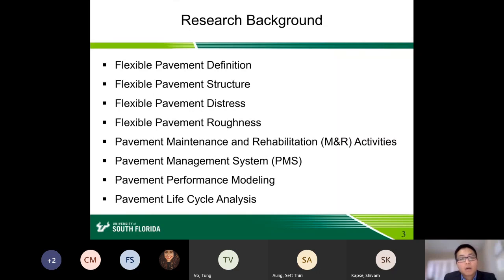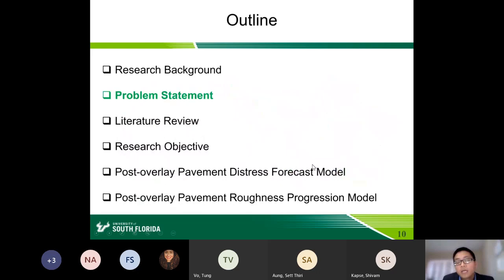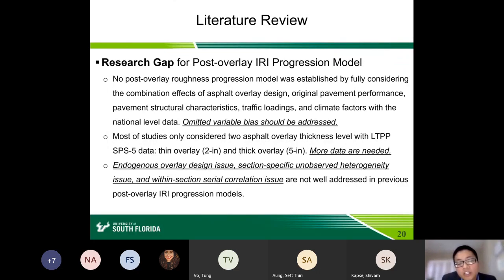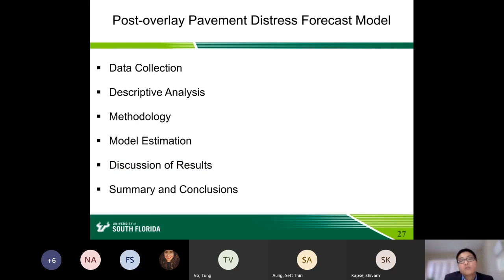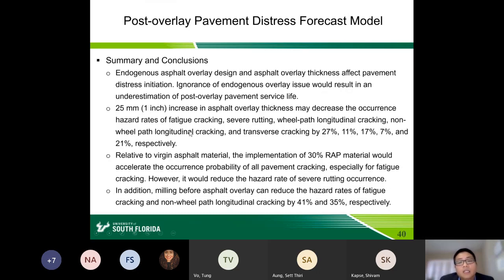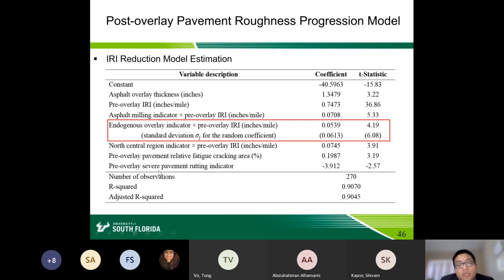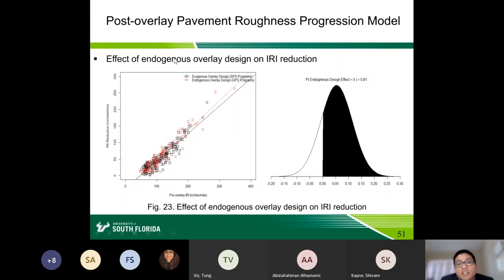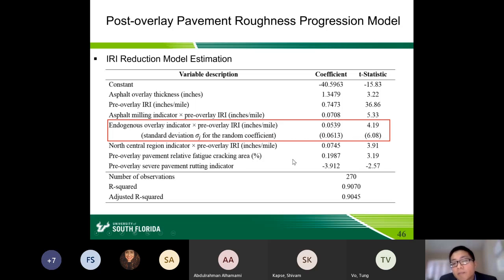FTSS: Post-Overlay Flexible Pavement Performance Modeling - Chunfu Xin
Post-Overlay Flexible Pavement Performance Modeling
Friday Transportation Seminar Series, April 3, 2020
Mr. Chunfu Xin

Chunfu is currently a Ph.D. candidate in the Department of Civil and Environmental Engineering at the University of South Florida. His major research interests include transportation safety, sustainable pavement management, and sustainable pavement materials. He is a recipient of the Georgia Brosch Memorial Transportation Scholarship and a young member of the Transportation Research Board (TRB) pavement management system committee (AFD10). He has published 10 peer-reviewed articles in transportation engineering journals such as "Analytic Methods in Accident Research, Accident Analysis & Prevention, Construction and Building Materials".

He has served as a secretary of the USF ITE Student Chapter (ITE) and the webmaster of TRB pedestrian and bike safety analysis subcommittee.

Abstract

In the United States, more than 91% of paved roads were constructed before 2000. Due to long-term pavement deterioration and insufficient investment in road infrastructure, the American Society of Civil Engineering (ASCE) has awarded overall grades of D-, D, or D+ to the condition of U.S. roads in all six report cards issued from 1998 to 2017. Recently, the Federal Highway Administration (FHWA) estimated that $170 billion in capital investment would be needed each year to significantly improve road conditions and performance. A large portion of this investment would be needed for pavement maintenance and rehabilitation (M&R), in which asphalt overlay is the most predominant activity. Given a huge amount of annual investment and large inputs of energy and natural resources in asphalt overlay projects, significant budget savings and environment benefits may be achieved by selecting optimal asphalt overlay policies. As a key component that bridges overlay policies with future pavement performance, life-cycle cost, and environmental impact, the forecast accuracy of post-overlay pavement performance models is extremely important. This presentation will discuss the development of post-overlay distress initiation models and postoverlay roughness progression models.